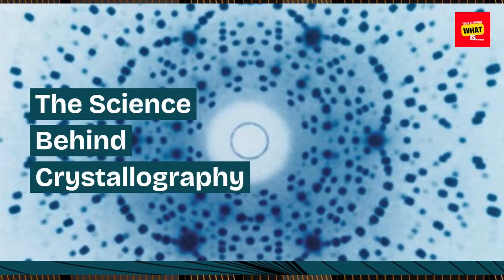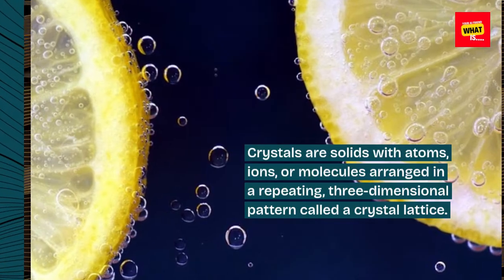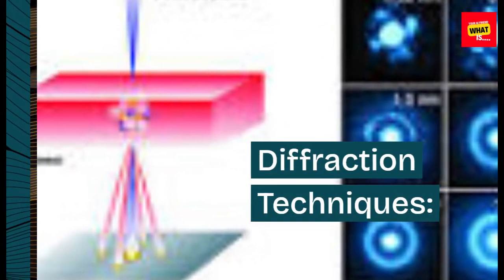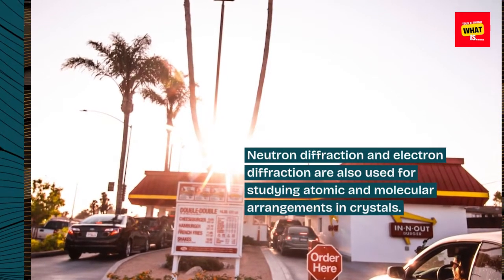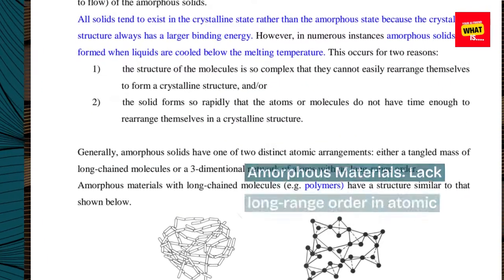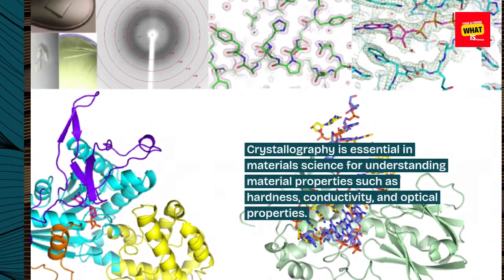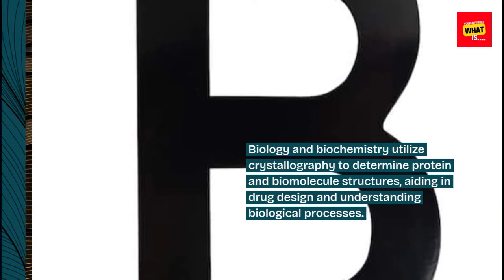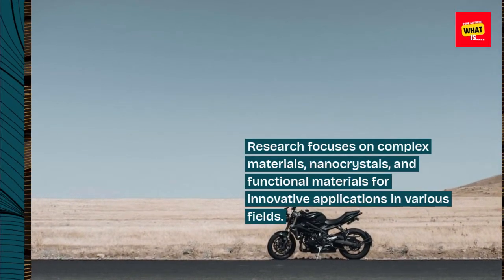What is the Science Behind Crystallography?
Learn about the study of crystal structures and their applications in materials science, chemistry, and biology.